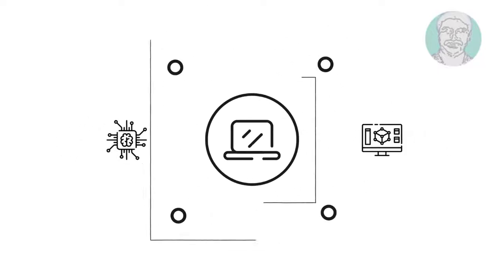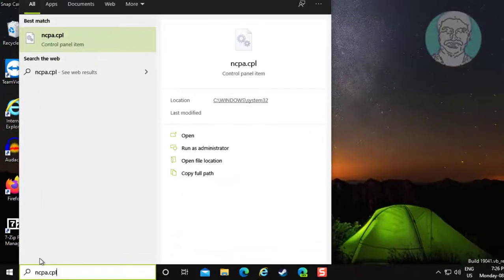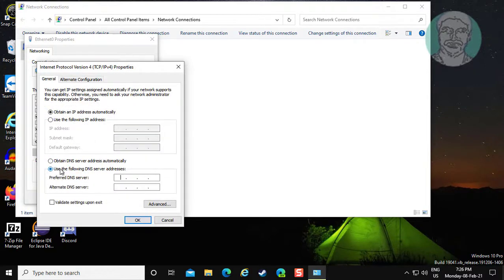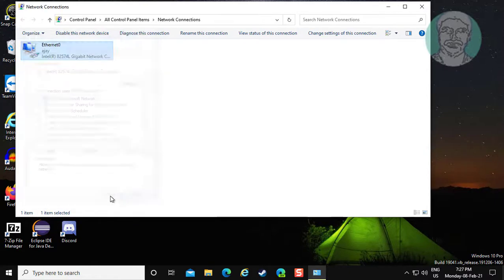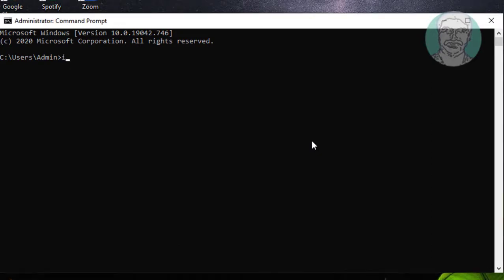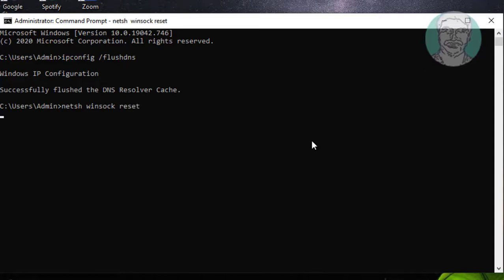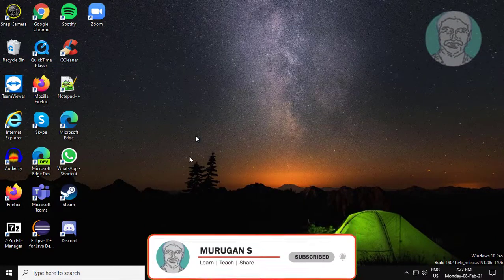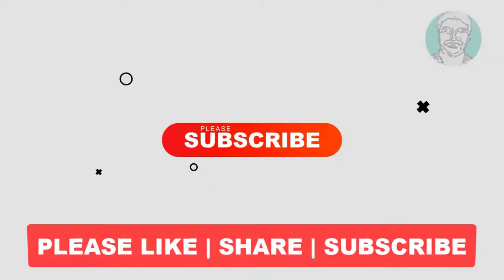Fix Website Error Code 403 Access Denied In Chrome Browser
This Tutorial Helps to Fix Website Error Code 403 Access Denied In Chrome Browser